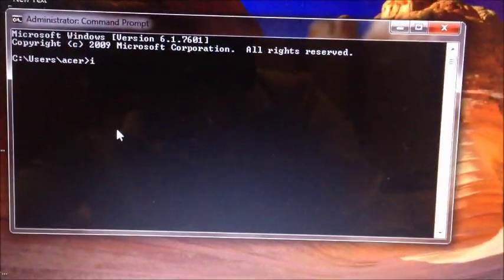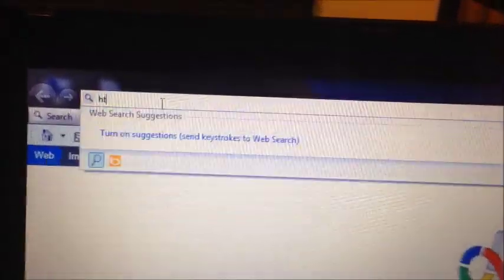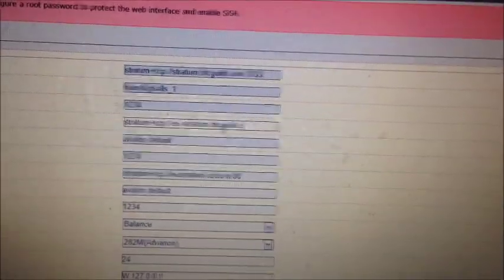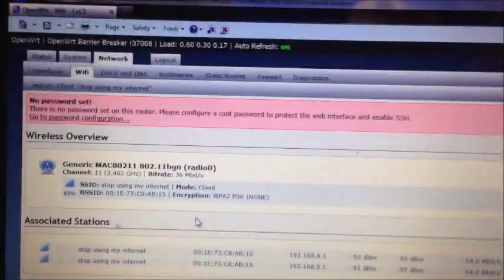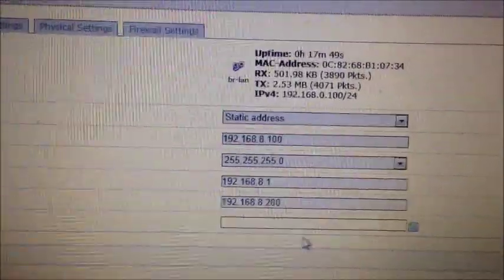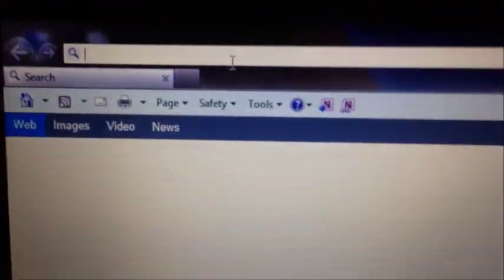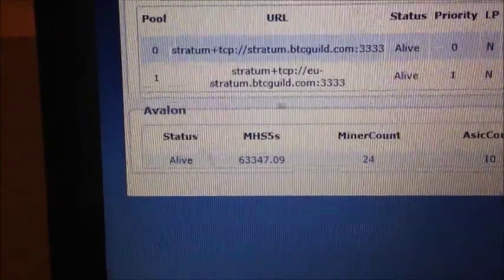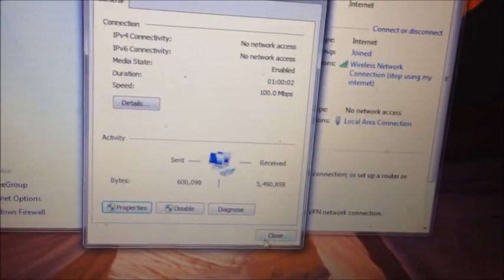How to setup Avalon 60gh Mini Rig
This video will teach you how to setup the Avalon 60gh Mini Rig so that it can communicate with you wireless route and begin mining. This process only has to be done once.